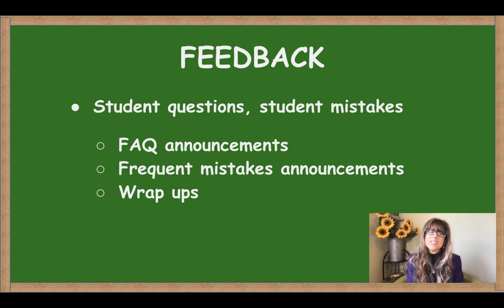Tip #3 Providing Feedback on an Online Environment - Online Teaching Workshop